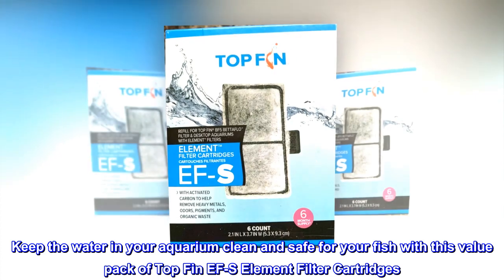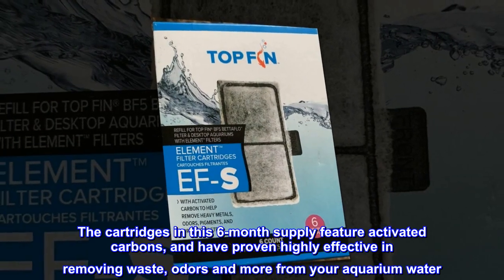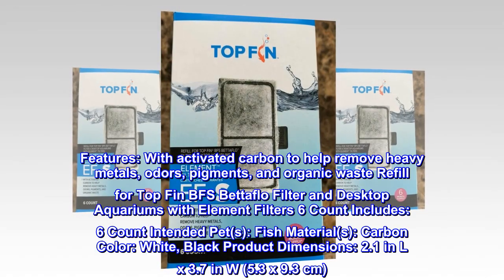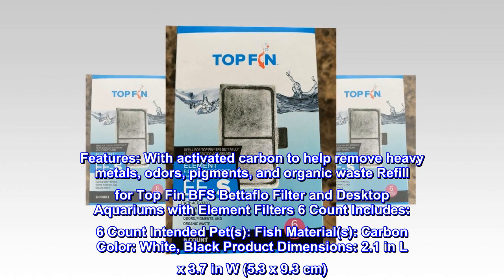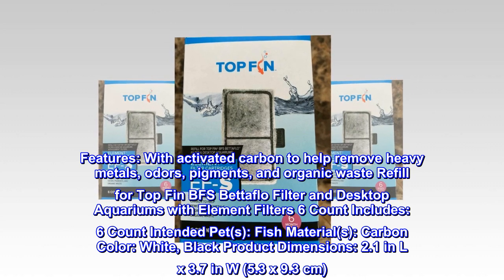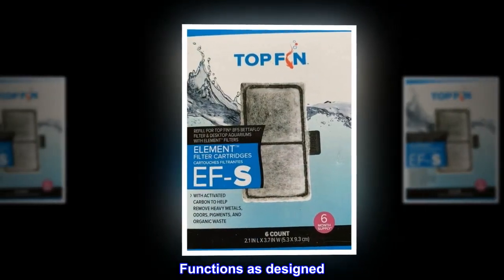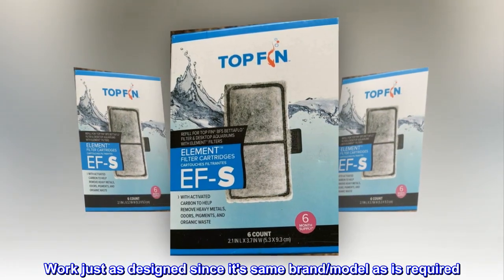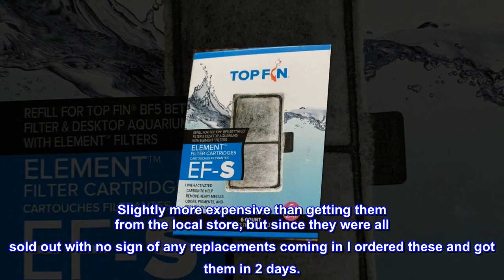Top Fin Тор Fіn Fіsh Тank Еlеmеnt Fіltег Сaгbоn Сaгtгіdgеs ЕF-S 6 Моnth Suррlу 2.1 х 3.7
Keep the water in your aquarium clean and safe for your fish with this value pack of Top Fin EF-S Element Filter Cartridges. The cartridges in this 6-month supply feature activated carbons, and have proven highly effective in removing waste, odors and more from your aquarium water. Features: With activated carbon to help remove heavy metals, odors, pigments, and organic waste Refill for Top Fin BFS Bettaflo Filter and Desktop Aquariums with Element Filters 6 Count Includes: 6 Count Intended Pet(s): Fish Material(s): Carbon Color: White, Black Product Dimensions: 2.1 in L x 3.7 in W (5.3 x 9.3 cm)
Functions as designed
Needed these replacement filters for my kids fish tank. Work just as designed since it's same brand/model as is required. Slightly more expensive than getting them from the local store, but since they were all sold out with no sign of any replacements coming in I ordered these and got them in 2 days.